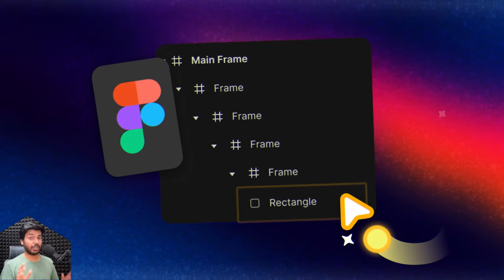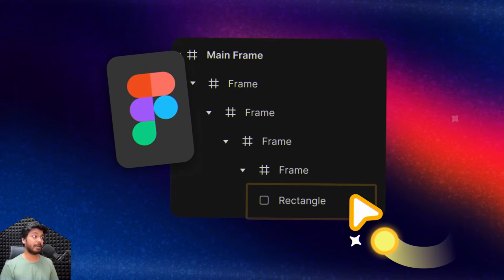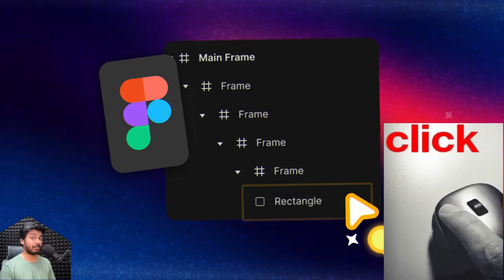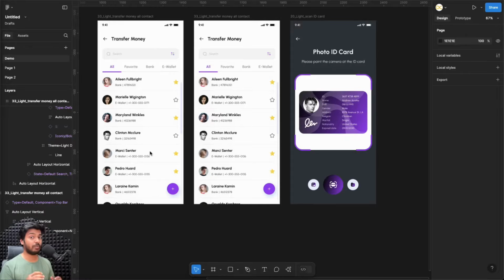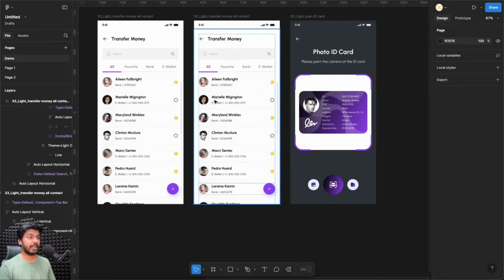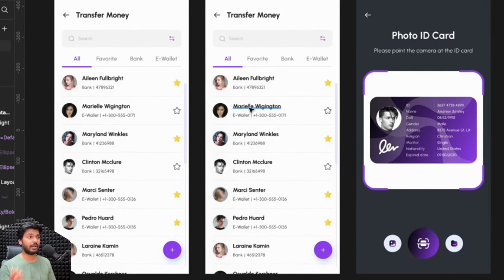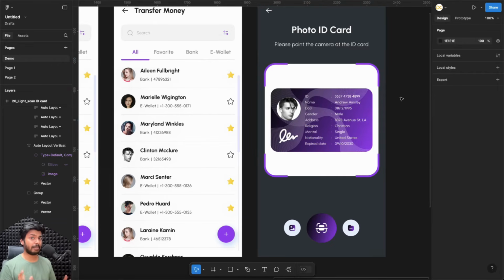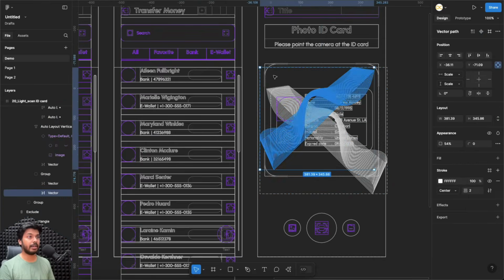How to Quickly Select Nested Layers in Figma?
🎯 FASTEST Way to Select Layers in Figma | Time-Saving Trick for Designers
Stop wasting time clicking multiple times to select layers in Figma! Learn the fastest and most efficient way to select any layer, no matter how deeply nested it is. This simple trick will save you hours of work time.

⏱ Timestamps:
0:00 - The Problem
0:28 - The Fast Selection Method
1:22 - Alternative Methods

🔑 Key Shortcuts Covered:
• Command/Ctrl + Click
• Shift + Y or Command/Ctrl + Shift + O (Outline Mode)

Do you have some ideas or topics in mind?